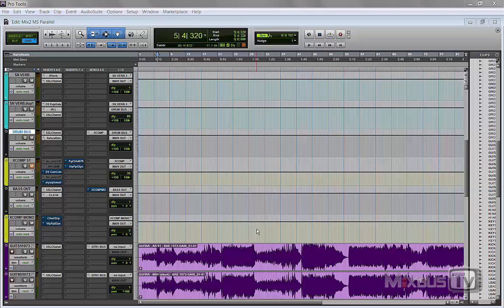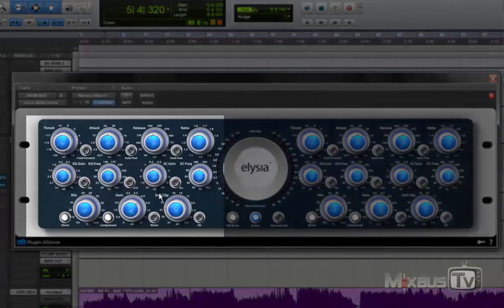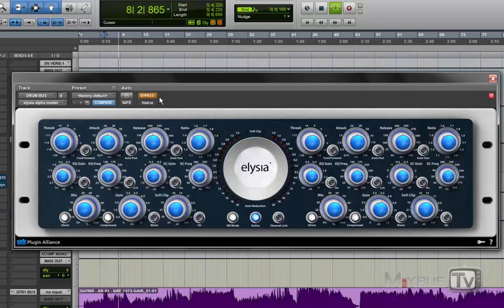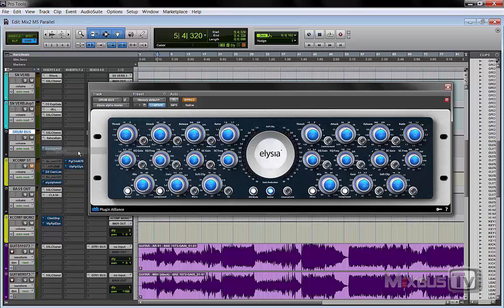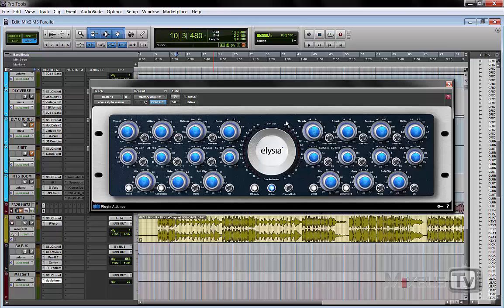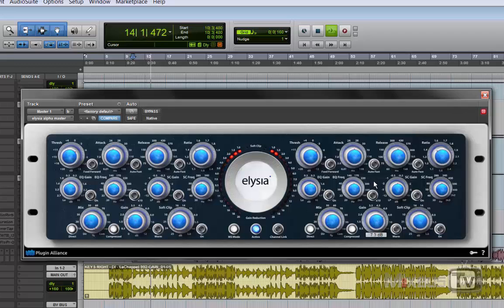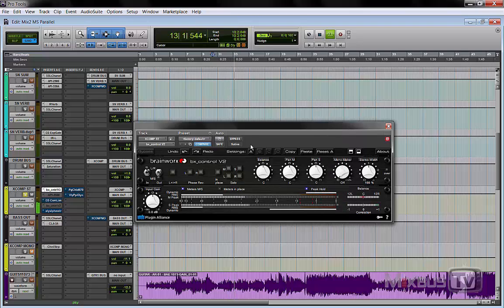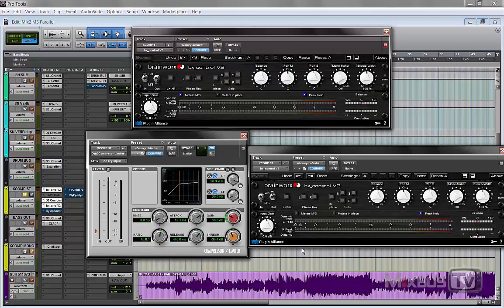Ultimate Compression Tutorial Pt.6 Learn Mid Side Compression beginner's guide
Part 6 of our Ultimate Compression Tutorial,
in this episode, Mid Side Compression in depth,
with examples on drums and 2 bus.
Plus, a little trick to make any regular compressor
a Mid Side compressor.

In this video a cool mixing trick for reverbs that can be used
on vocals but also on guitars,synths and many other elements
when you want a crazy 3d space effect.

see next!

inforockstarstudio [at] gmail [dot] com